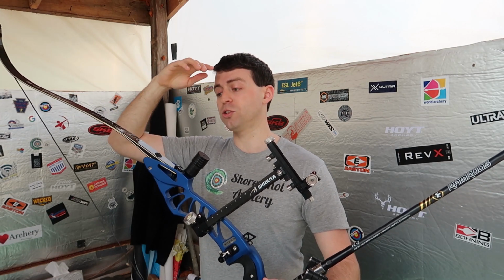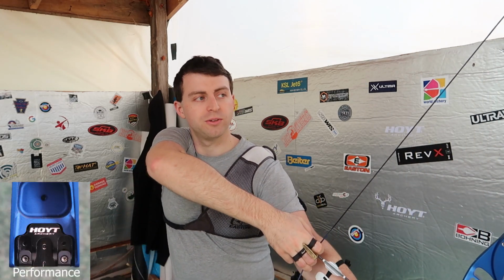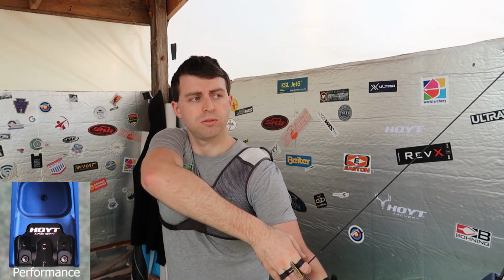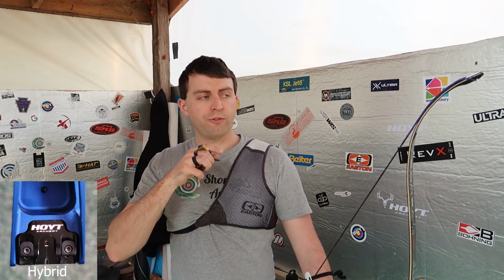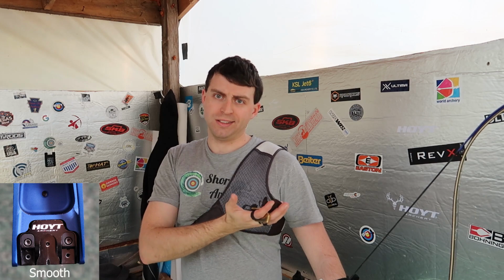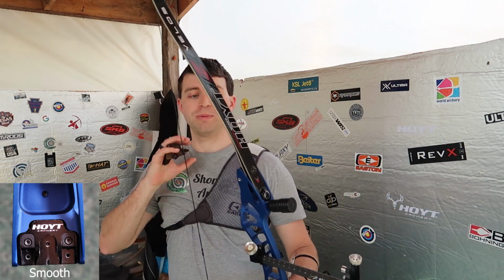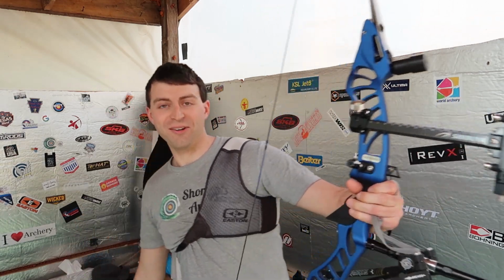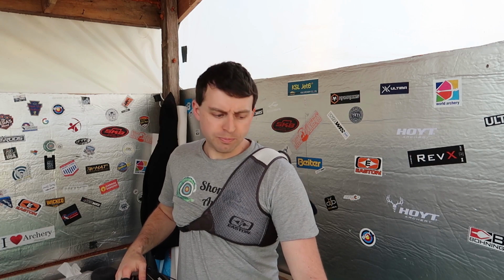Testing Hoyt Archery Xceed ILF Limb Tension Settings Performance, Hybrid, And Smooth